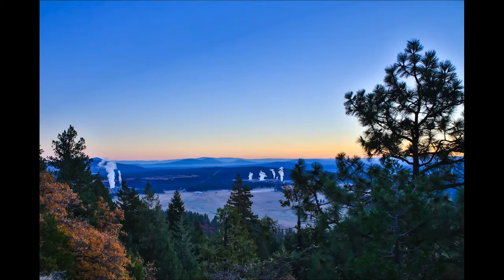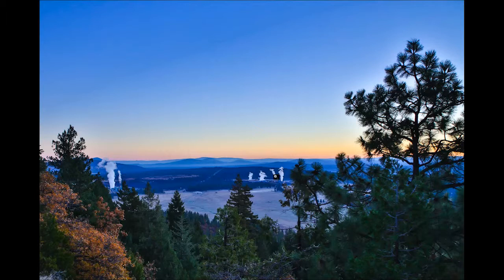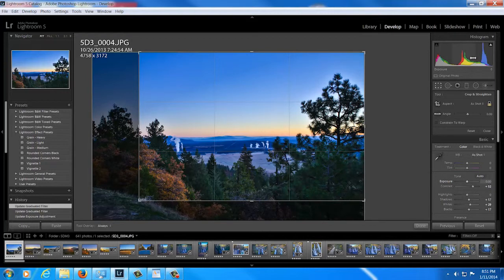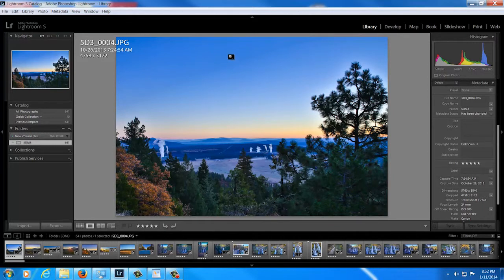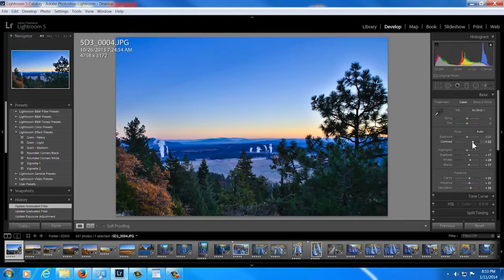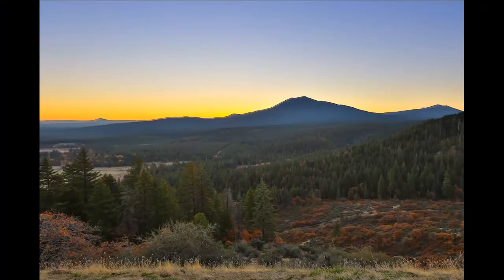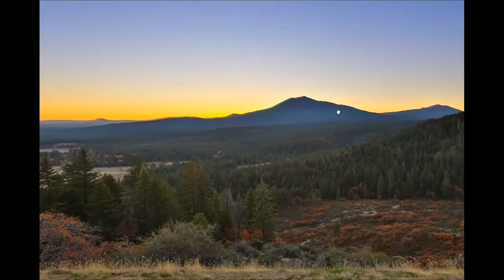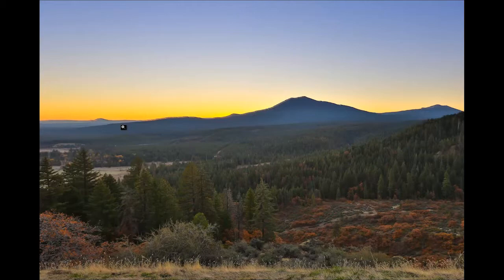cTv Burney Falls, Episode 1, Part 3B, Michael's Photo Critique & Lightroom Edits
Greetings, friends and welcome back to our California Travel Videos website!  On our continuing saga, Michael critiques a handful of his photos and demonstrates how post-production editing (in Adobe LightRoom) can improve a photograph.  Settings we will tweak include exposure, contrast, light/dark controls, vibrance, saturation, graduated filter, spot removal (clone stamp), radial filter, adjustment layer, detail, etc.

For more, please see our YouTube Part 3C (Burney Falls Critique) and our website blog: